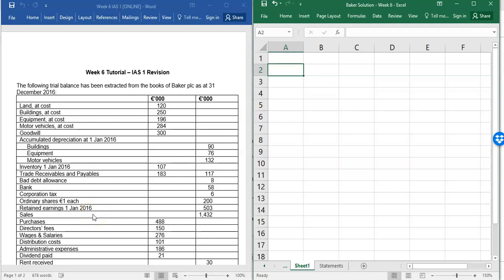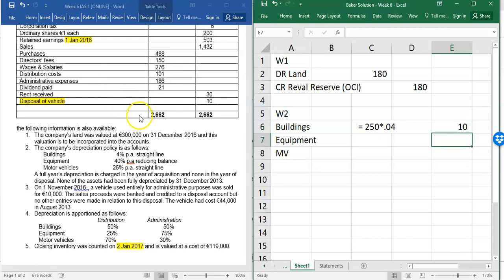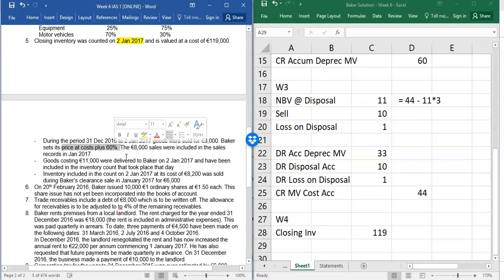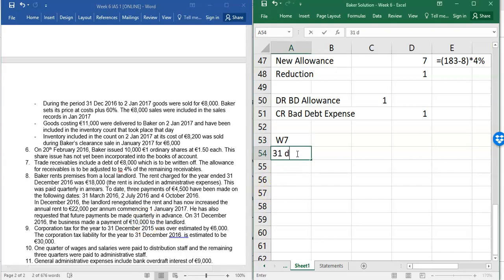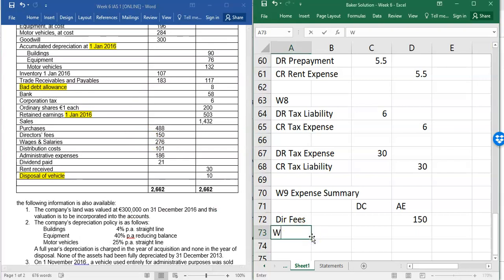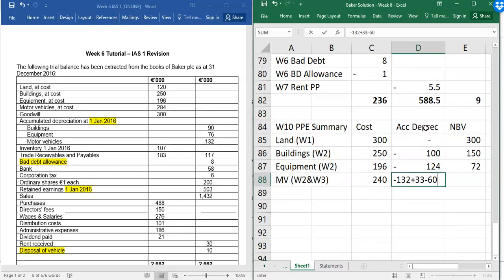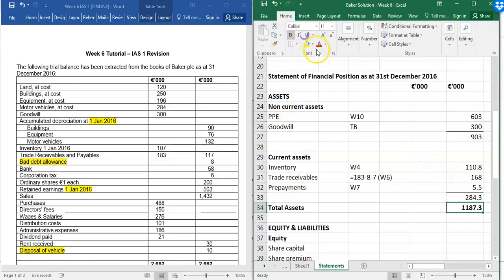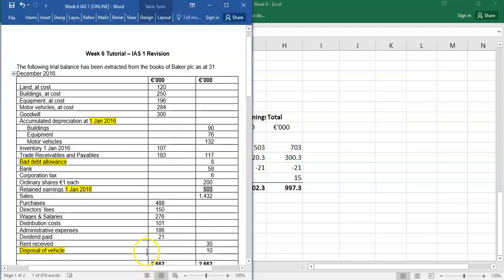AC220 Baker Plc